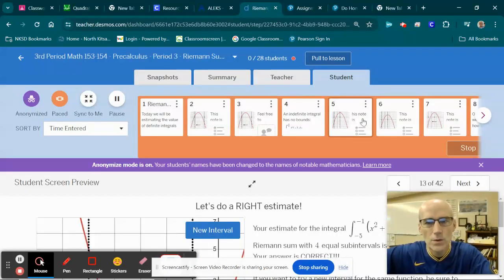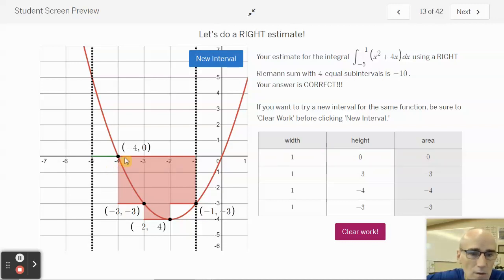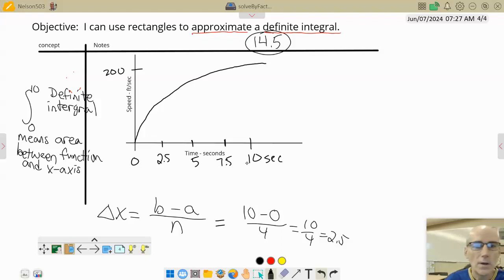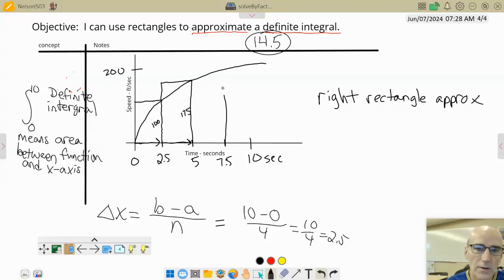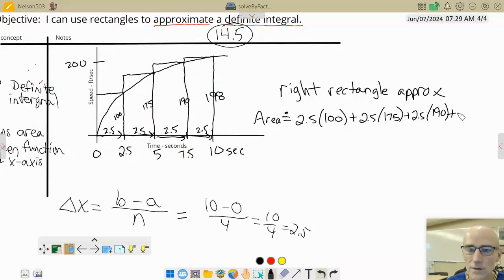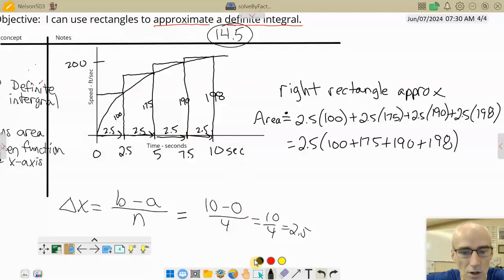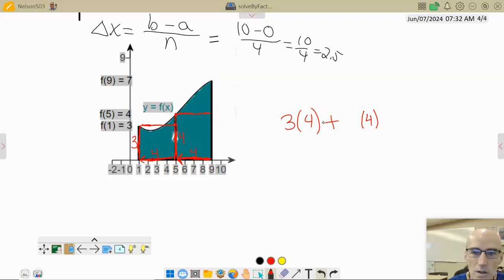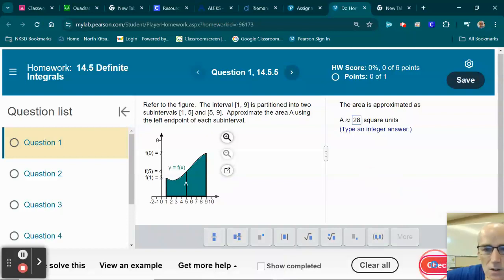Definite Integral Section 14.5